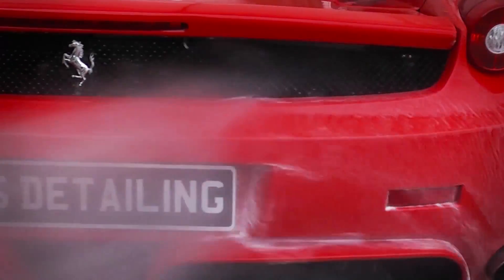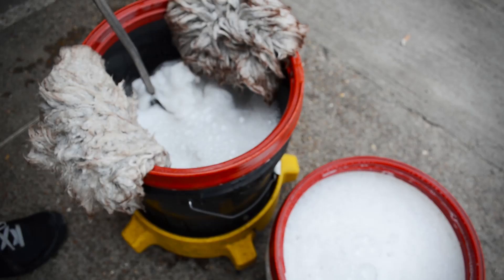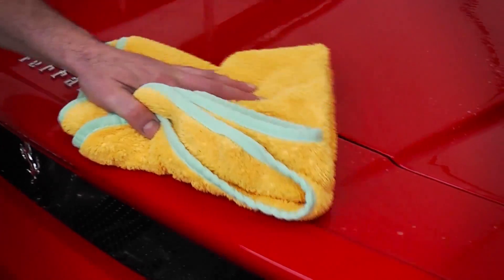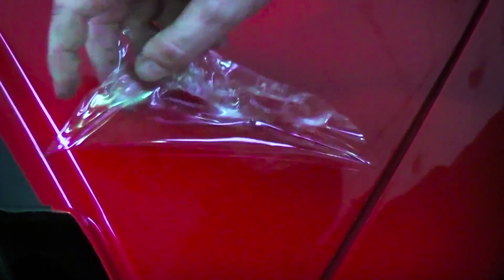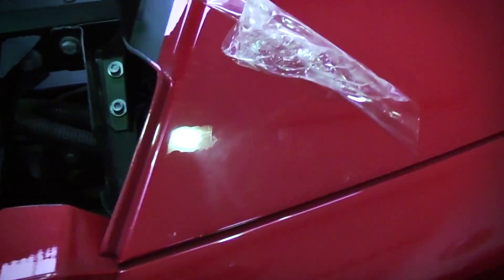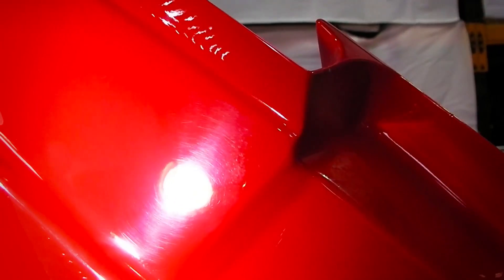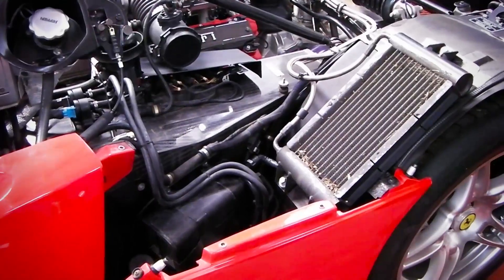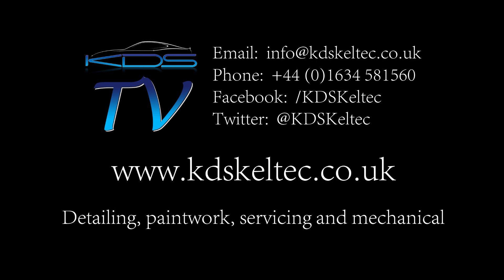The Enzo Project (Episode 1)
In this episode we wash, dry and inspect the Ferrari Enzo before beginning the strip-down process.

The Enzo originally came to us for a standard detailing job, but this inspection was enough to convince us (and the owner) that a front end re-spray was required to do the car justice.  However, Ferrari's original paintwork was far from perfect, so once that decision had been made it was soon agreed by all parties that in order to give a consistent finish at both ends we needed to re-paint the whole car.

So began 'The Enzo Project'!